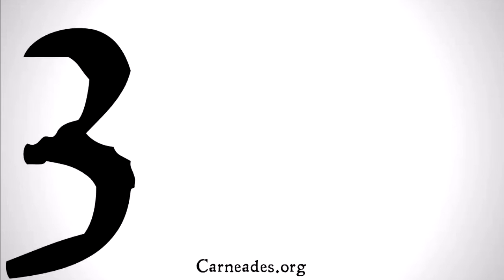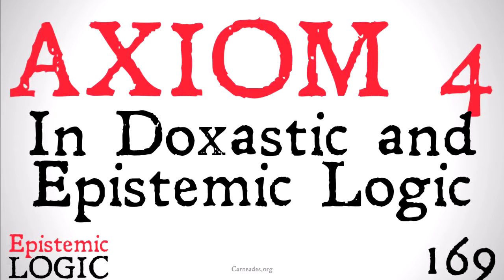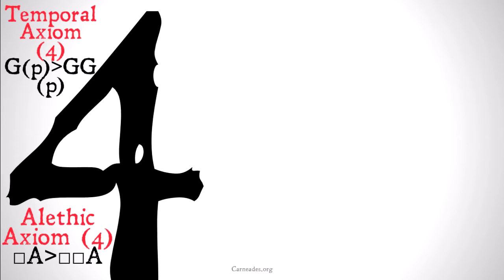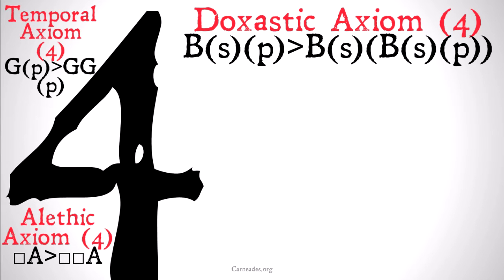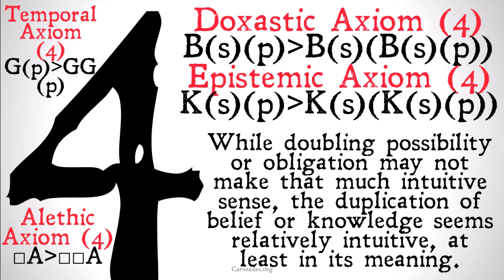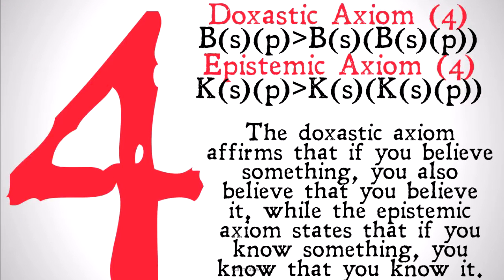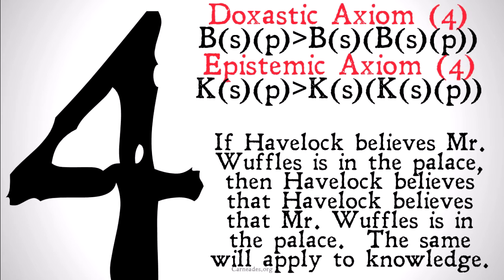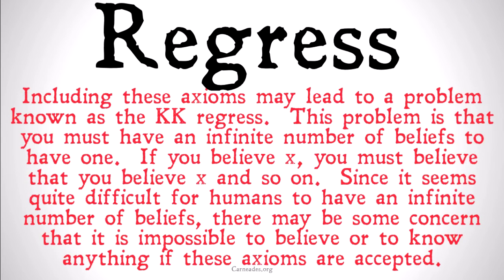Axiom 4 (Epistemic and Doxastic Logic)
A description of Axiom 4 in doxastic and epistemic logic and how this axiom may lead to the KK Regress, or the problem of knowing that you know.